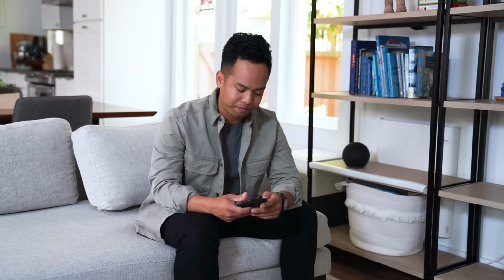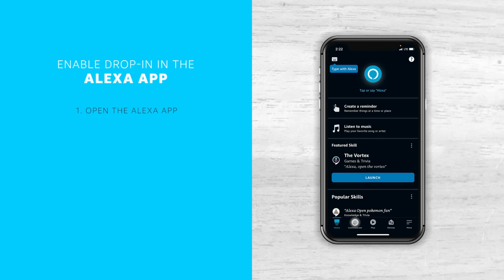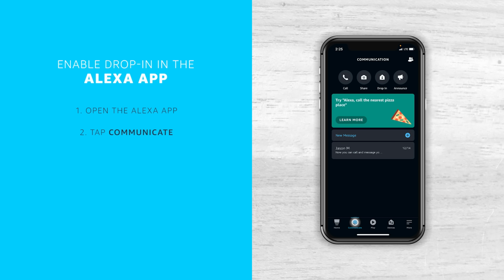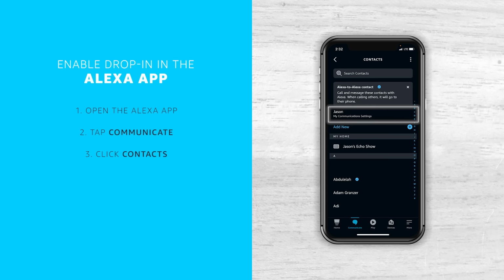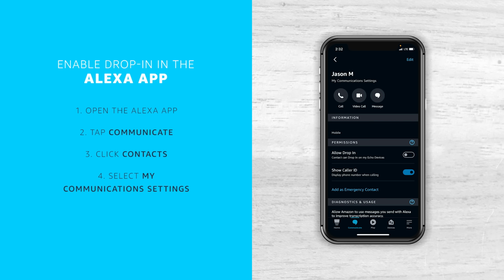How to use Drop In and Announcements | ALEXA FEATURE TO TRY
You can use Alexa as an intercom to drop in and let everyone know dinner is ready, or make an Announcement to remind the kids that it’s bedtime

Watch this video to learn how to use Alexa Drop In and Announcements.

Explore More with Alexa